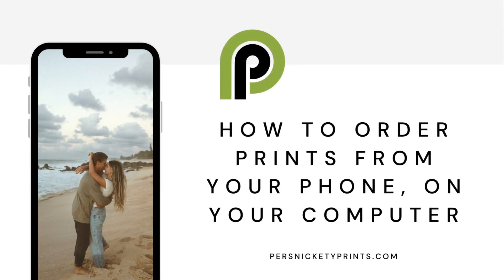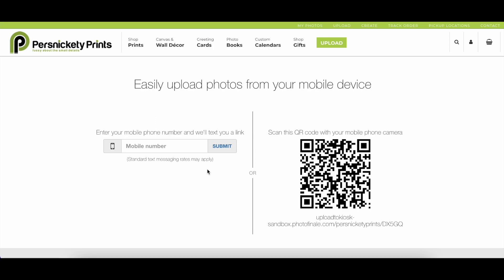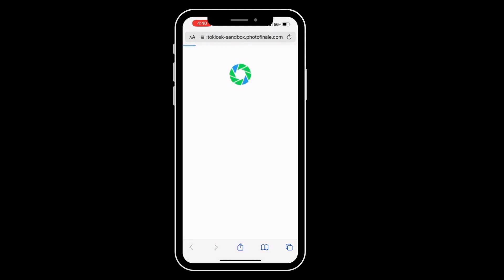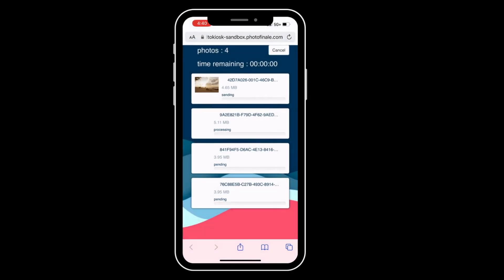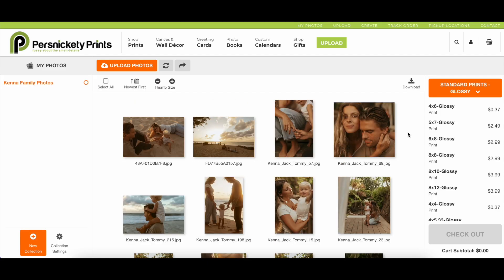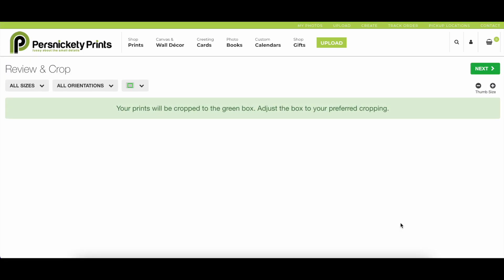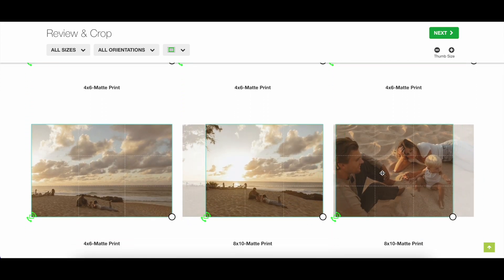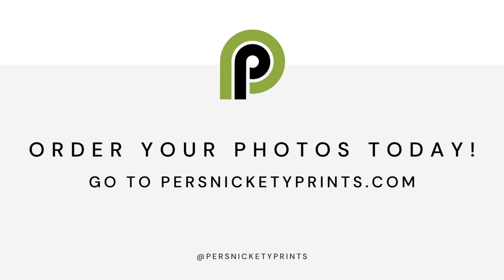Order From Mobile Device | All New Persnickety Prints Ordering System